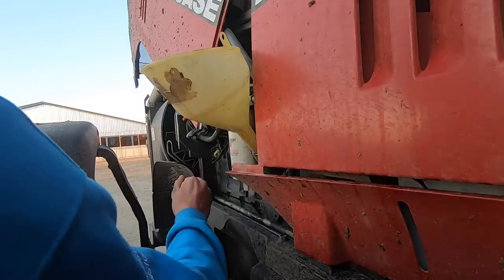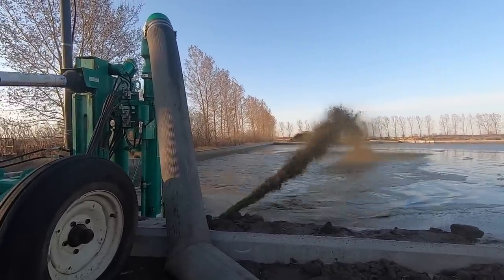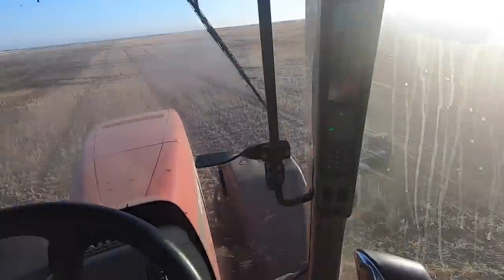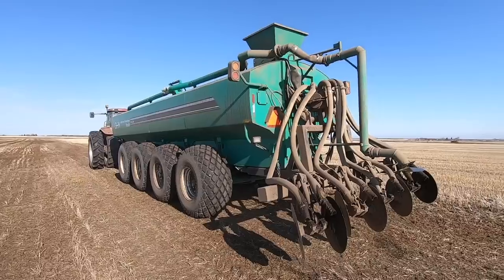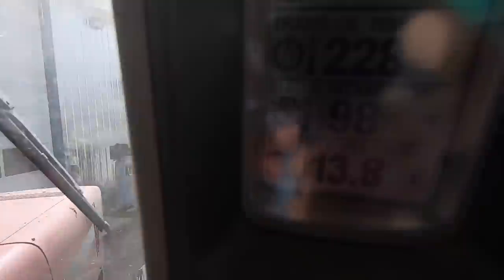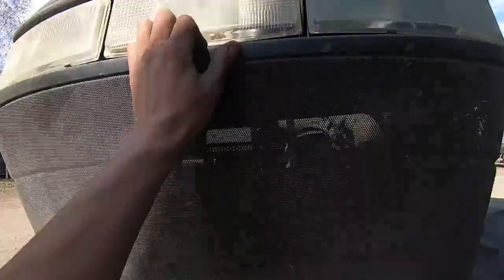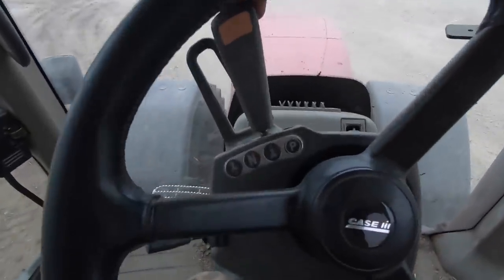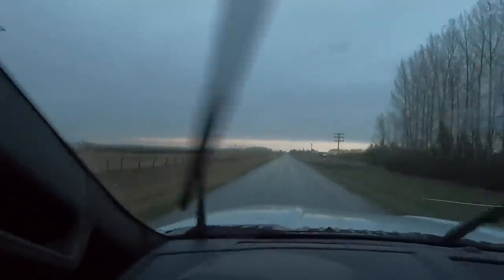A Day Of Hauling Liquid Manure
Started to haul our lagoon empty with out GEA manure tank!